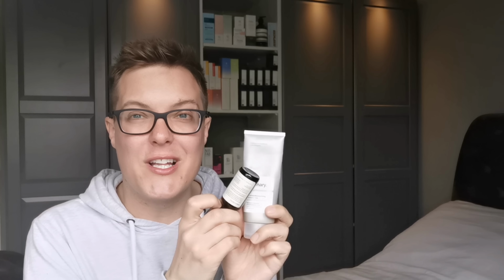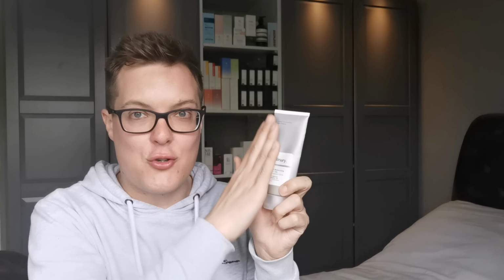WE'RE USING THE ORDINARY WRONG - 5 Common Skincare Mistakes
Sharing with you 5 common mistakes we are all making when it comes to The Ordinary Skincare and how to get the most from your skincare routine.

Hey guys and welcome back to Mad About Skin where today I want to share with you 5 common skincare mistakes we make when it comes to The Ordinary skincare which may be stopping you getting the most benefit from the products.

I think we have all tried at least one product from The Ordinary at some point as they have quickly become the most popular skincare brand in the world. However there are some common mistakes we all make when it comes to the ordinary which could be stopping us getting the most value from the products for our skin care routine.

In this video I share with you these common skincare mistakes so we can switch up our skincare routine to get the most out of the drugstore skincare we reach for.

I would love to know your thoughts on anything mentioned in the video today and what you think of the ordinary skincare in general so please leave me a comment below.

The Ordinary Peeling Solution

Timestamps:

00:00 start
00:32 usual waffle
01:16 the ordinary sunscreen review
03:00 how to use the ordinary natural moisturizing factors + ha
04:23 why too much hyaluronic acid is bad for the skin
06:07 why the ordinary most popular products might not be the best
08:12 failing to match to your skin type
09:43 summary

xx
Rob